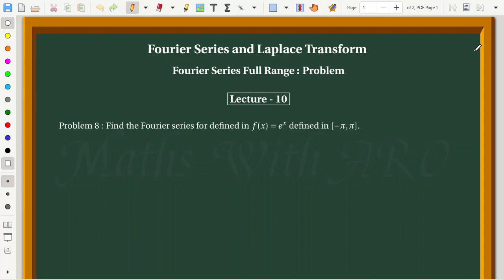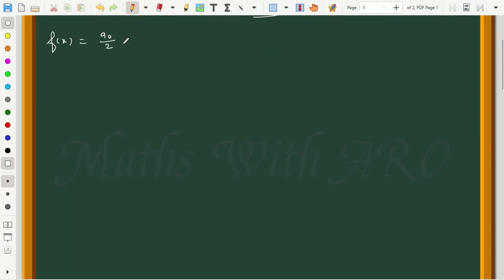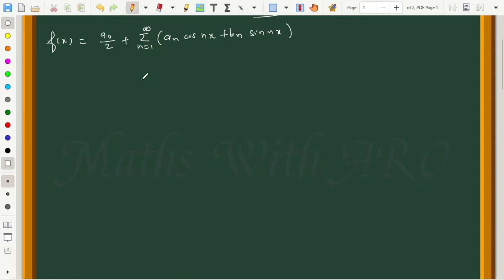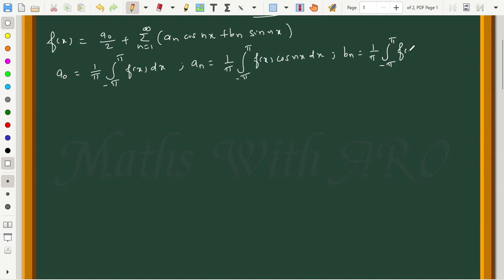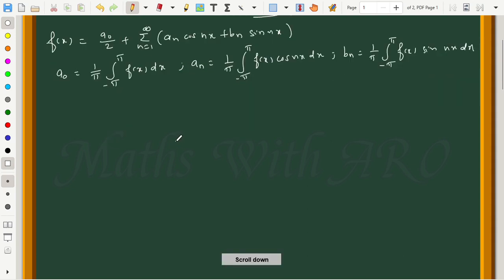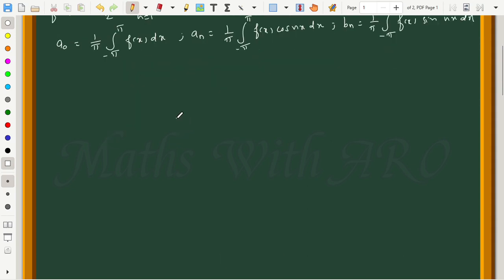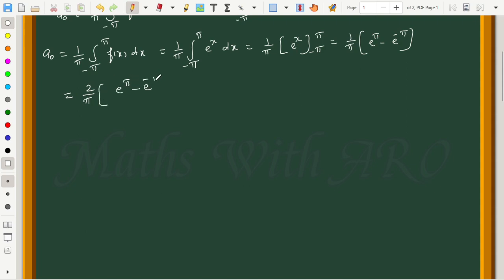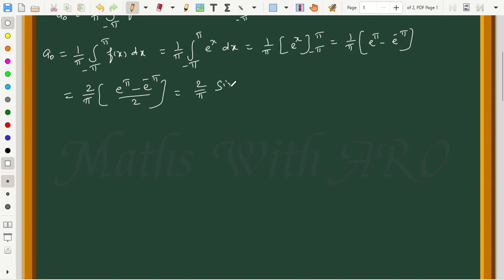Lecture 14 Fourier Series and Laplace Transform in Tamil Find the Fourier Expansion f(x)=e^x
Welcome to Maths With ARO

In this video we are going to solve the problem Determine the Fourier expansion of the function f(x) =e^x in [-pi,pi]